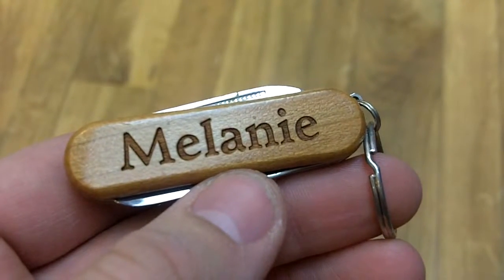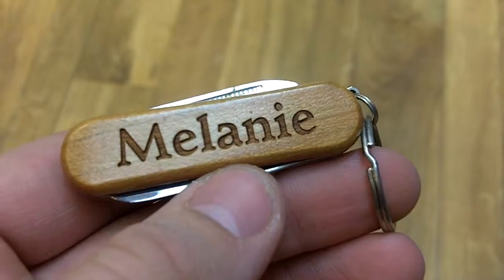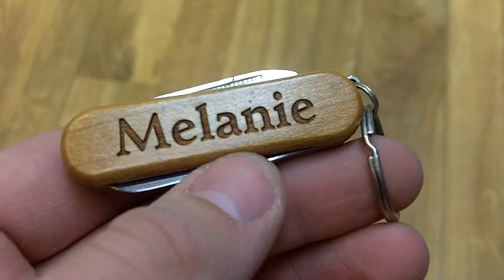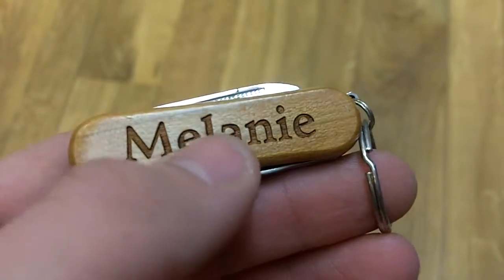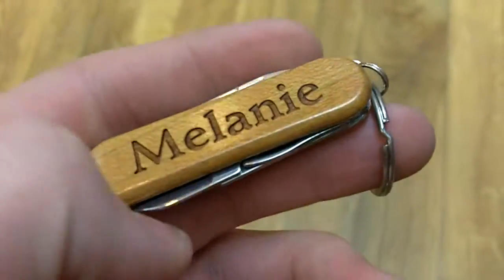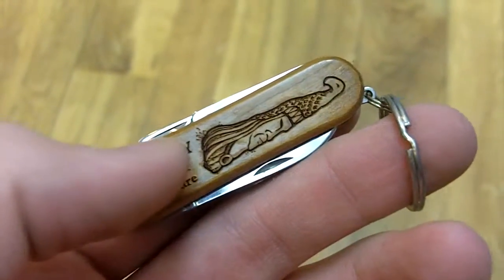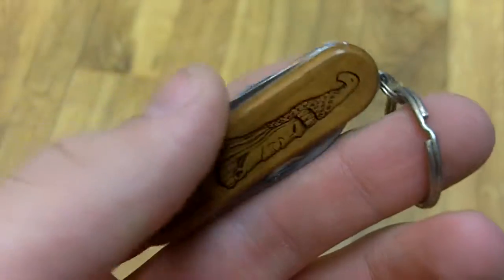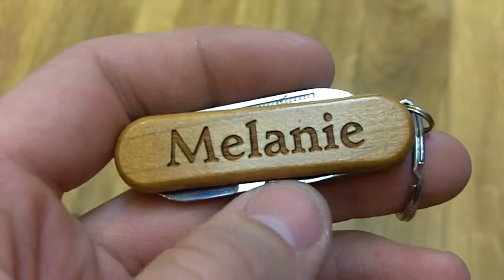Wayne Carver Personalized Melanie Pocket Tool